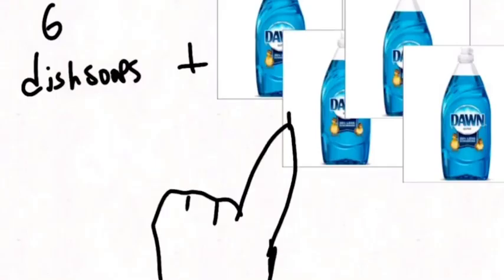Asher animation by wolfy